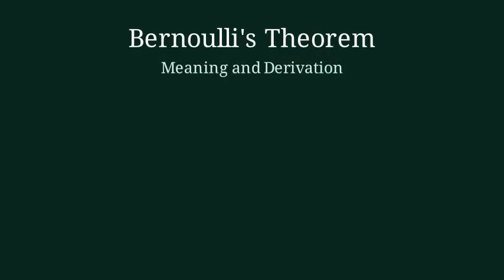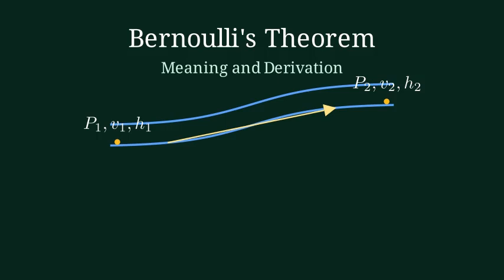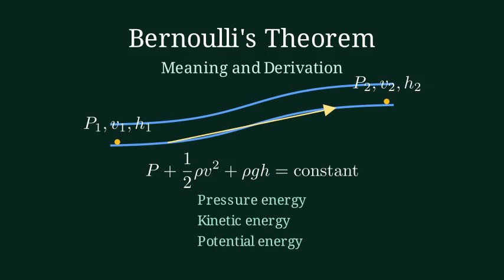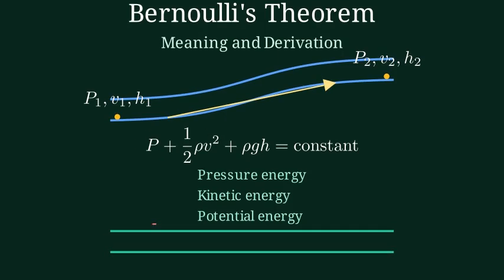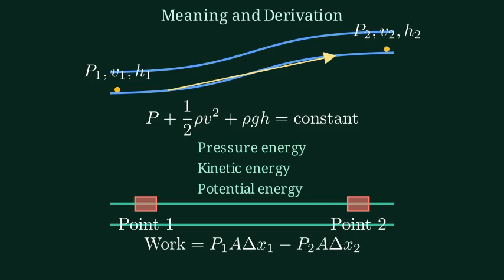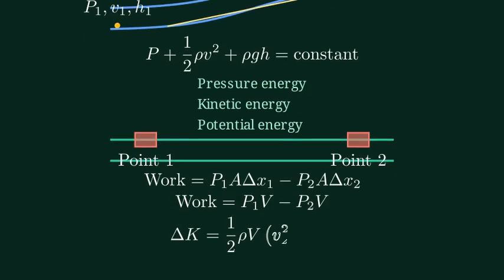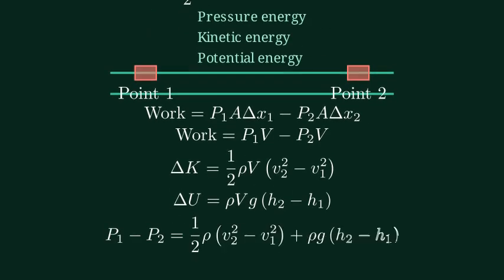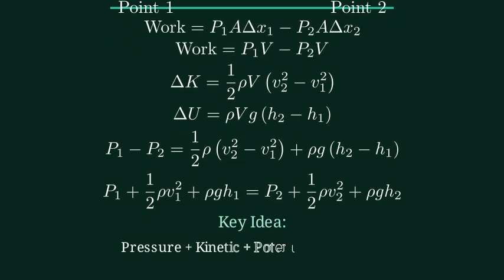Bernoulli's Equation Derivation | Step-by-Step Fluid Mechanics Explained